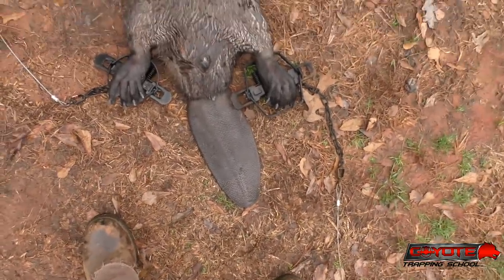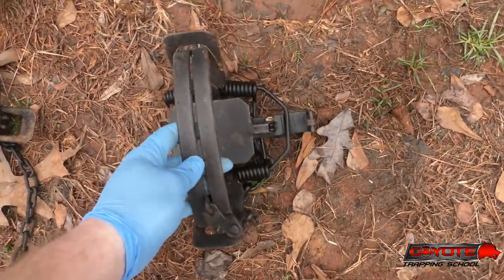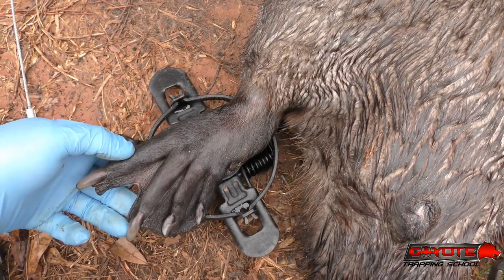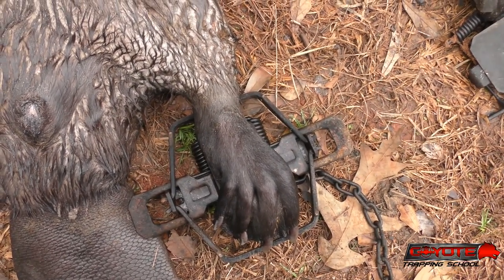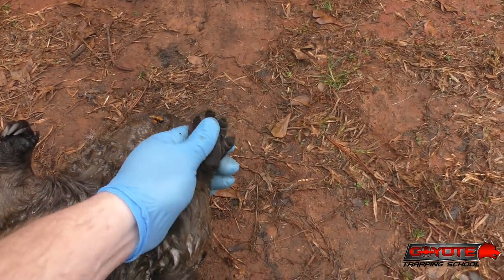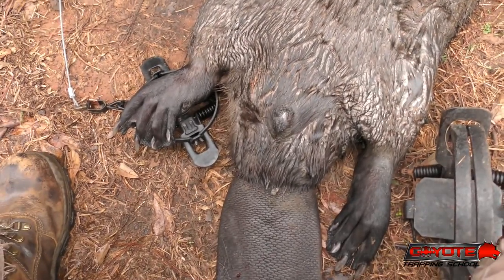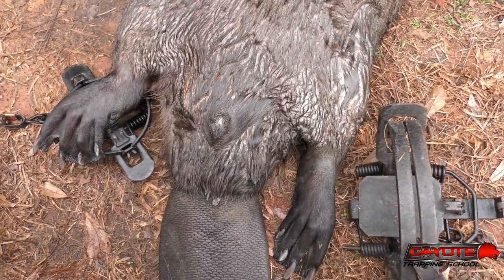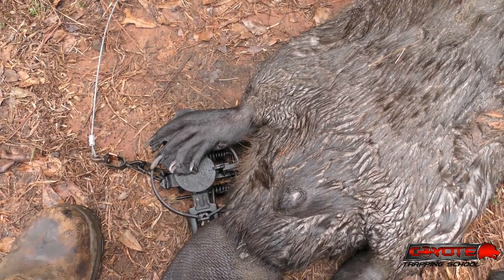Beaver Trap Selection Discussion Foothold Trapping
Beavers have a big back foot.  Some people don't realize how large that foot actually is.  As a beaver trapper I want to maximize my chances of catching that beaver so I want to use a trap that will catch ANY of his feet.  Yes you can use a smaller trap to catch a beaver by the front feet, but you are reducing your odds of making a successful catch in doing this.  If all you have available are smaller size traps, by all means, use them to trap beavers.  But if you are buying traps to trap beavers, I would recommend looking at traps with at least a 7.5" jawspread.